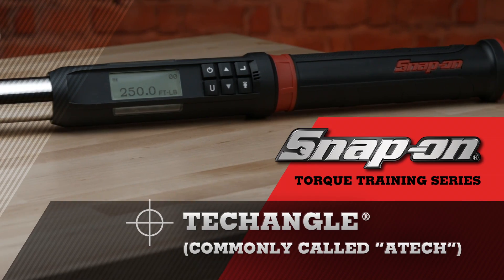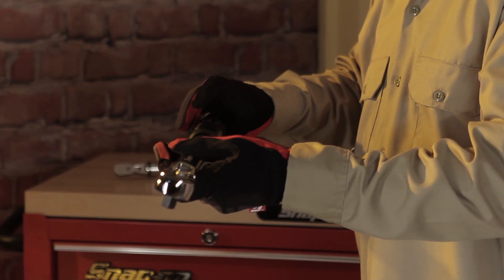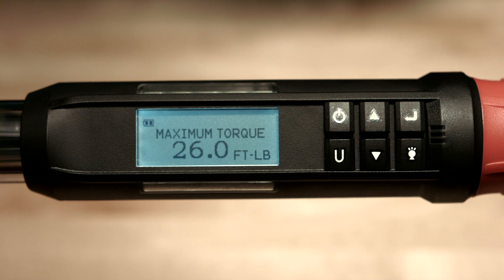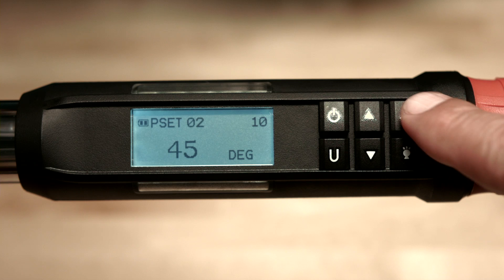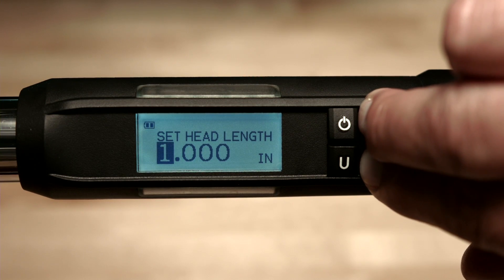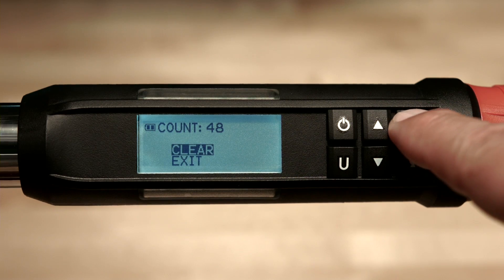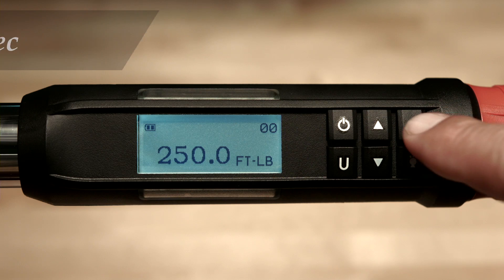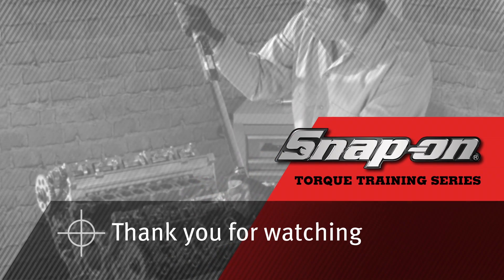Snap-on Torque Training Series – TechAngle, or ATECH, Electronic Torque Wrench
This video covers the proper use of Snap-on’s TechAngle® (ATECH) Electronic Torque Wrench.

The ATECH Torque Wrench provides the confidence you deserve, and the advanced technology and intuitive design you need. With a wealth of innovative features - like progressive LEDs, large backlit LCD panels, six different measurement modes, four different alert modes, multiple presets, “Torque-Then-Angle” sequencing, and more - this wrench will handle whatever comes its way.